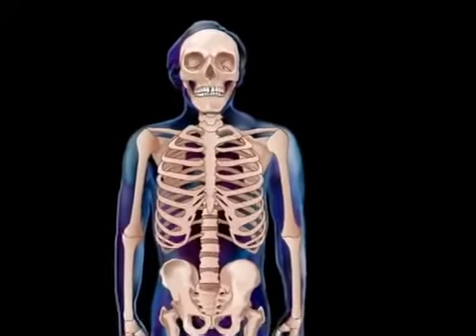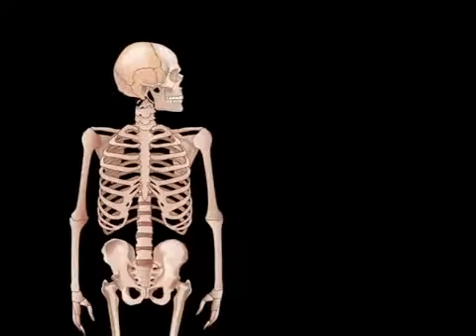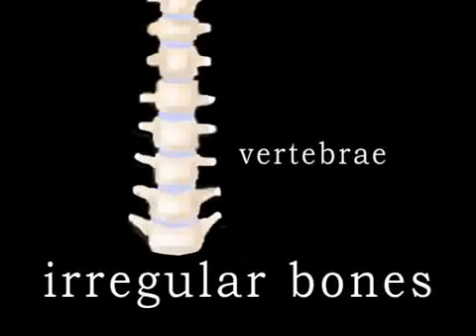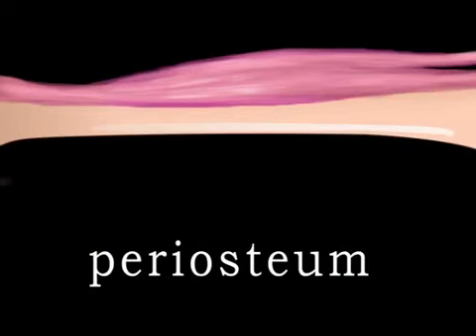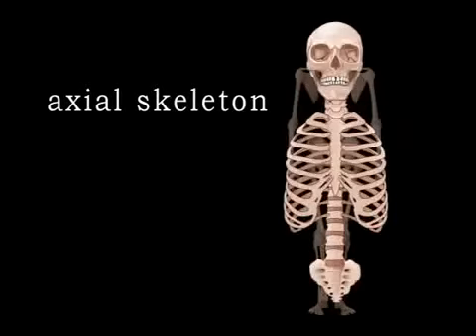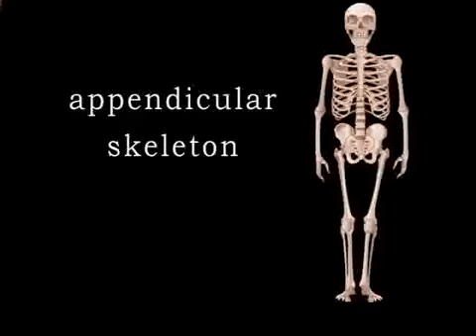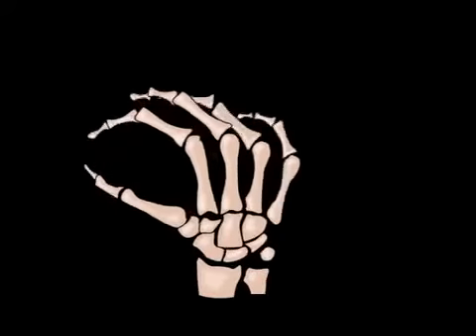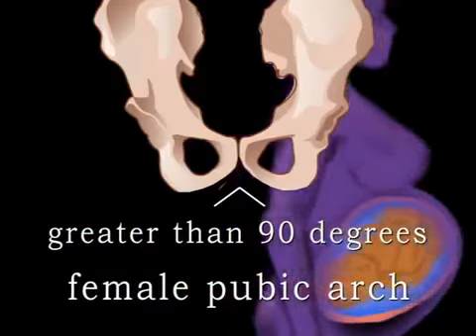Skeletal System & Bone anatomy physiology